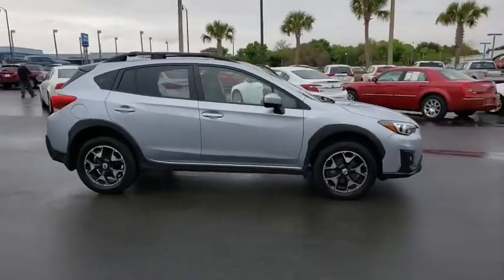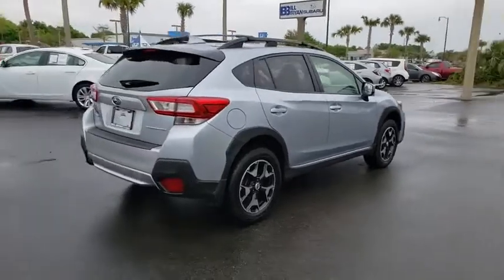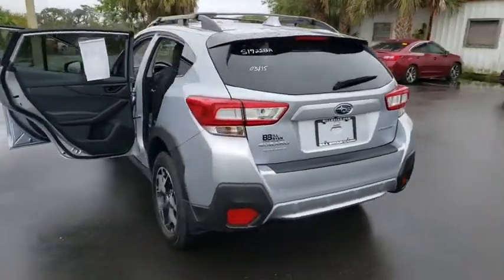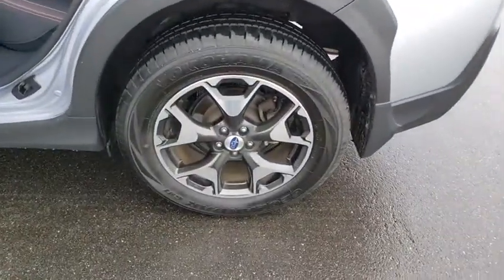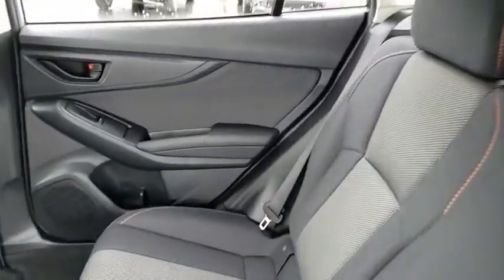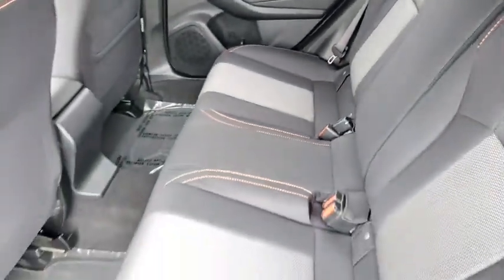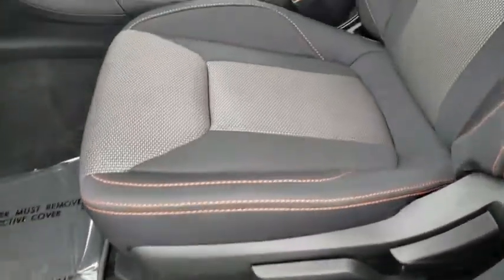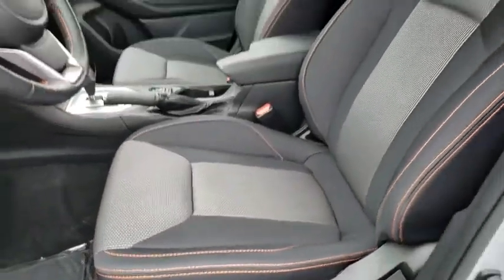2018 Subaru Crosstrek Ocala, Sanford, Daytona, Clermont, Leesburg, FL S19228A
Ice Silver Metallic Used 2018 Subaru Crosstrek available in Ocala, Florida at Bill Bryan Subaru. Servicing the Sanford, Daytona, Clermont, Leesburg, FL area.

2018 Subaru Crosstrek 2.0i Premium Ice Silver Metallic Clean CARFAX. Odometer is 3072 miles below market average!**FREE CARFAX**.